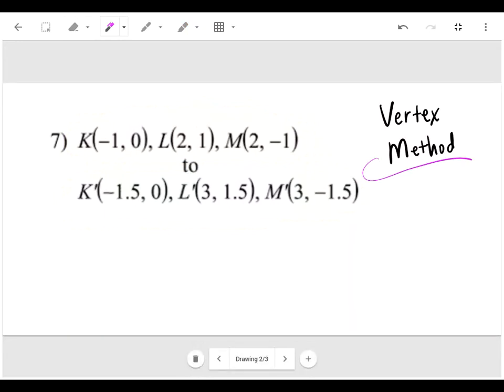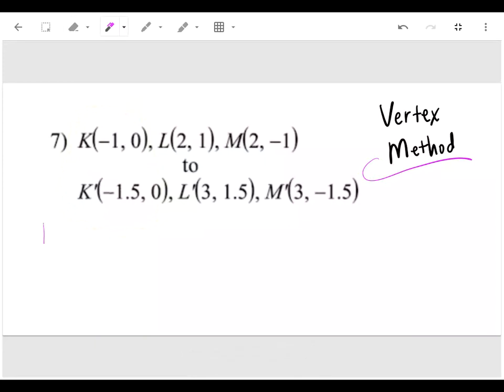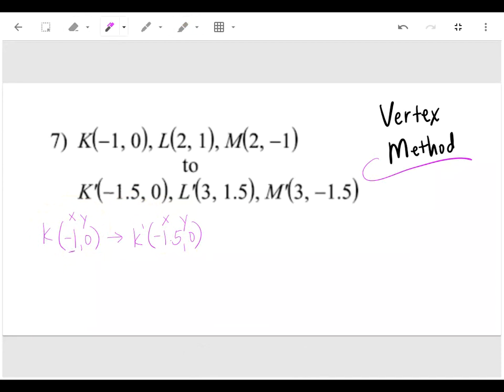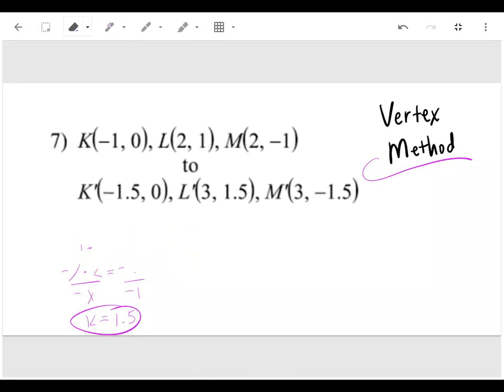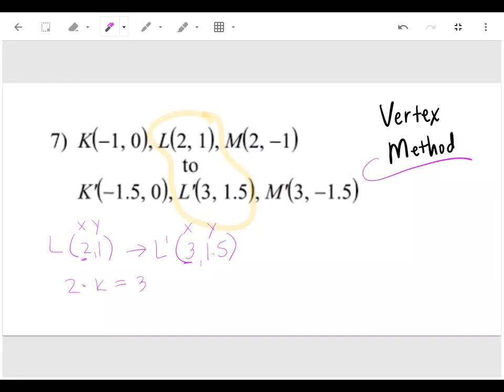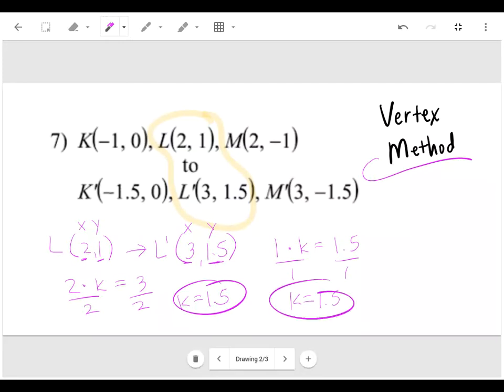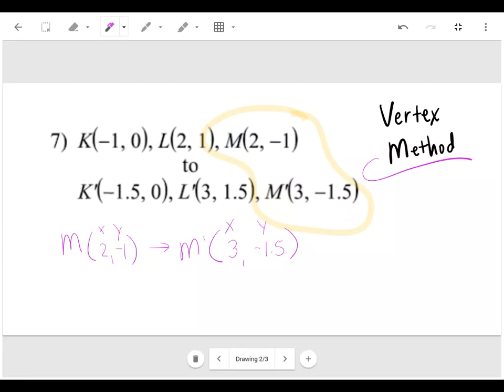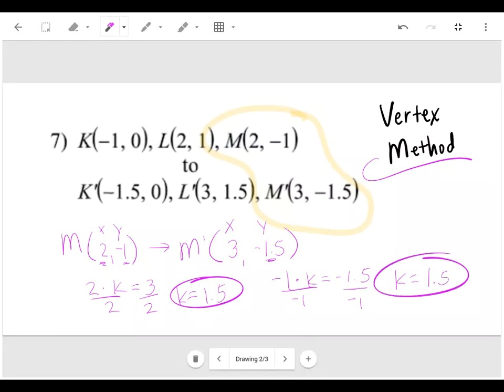Finding Scale Factor from Ordered Pairs